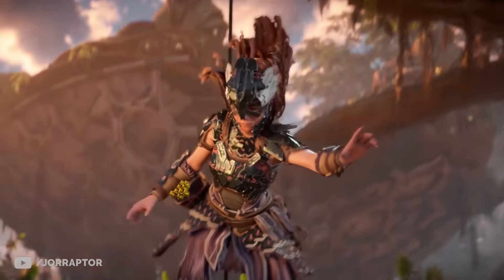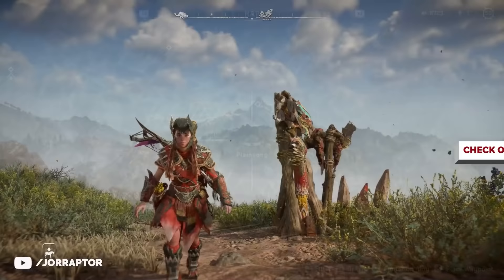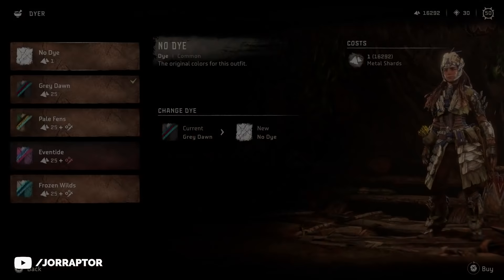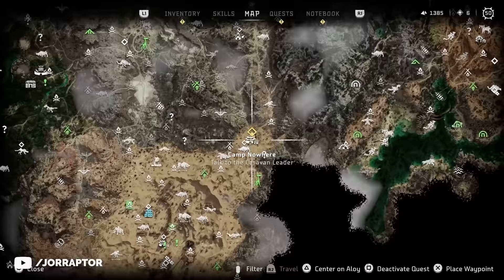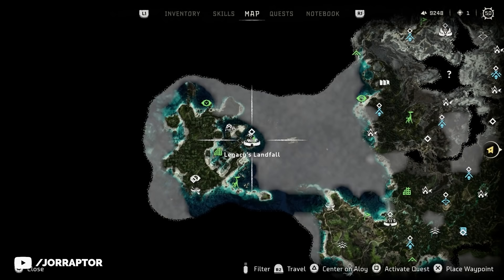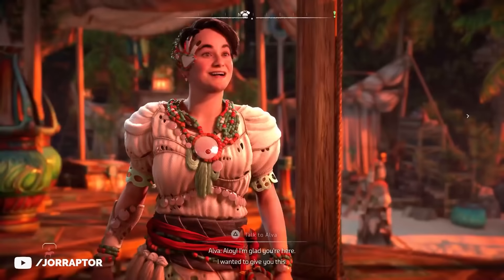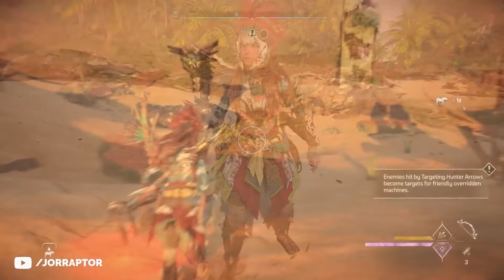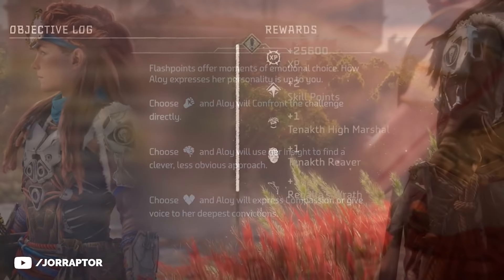Horizon Forbidden West All Armor In The Game & How To Get Them (Horizon Forbidden West All Outfits)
Horizon Forbidden West all armor (Horizon Forbidden West all outfits)

Timestamps
00:00 Intro
00:24 Nora Anointed/Nora Champion
00:52 Nora Sentinel
01:08 Utaru Thresher/Utaru Whisperer/Utaru Harvester
01:43 Tenakth Skirmisher/Tenakth High Marshal/Tenakth Vanquisher
02:05 Tenakth Reaver/Tenakth Recon
02:38 Nora Valiant & Nora Legacy
03:00 Nora Thunder Elite/Nora Thunder Warrior
03:28 Oseram Explorer
04:00 Carja Behemoth Elite/Carja Behemoth Trapper
04:27 Oseram Arrow Breaker
04:40 Oseram Wayfare/Oseram Forester
05:04 Tenakth Marauder/Tenakth Sky Climber
05:24 Oseram Striker
05:36 Oseram Artificer
05:53 Carja Blazon
06:23 Carja Wanderer
06:35 Carja Trader
06:55 Carja Stalker Elite
07:06 Carja Shadow
07:28 Oseram Vanguard
07:47 Utaru Ritesinger/Utaru Warden/Utaru Protector/Utaru Gravesinger
08:48 Nora Huntress
09:05 Nora Tracker
09:23 Utaru Hardweave/Utaru Winterweave
09:46 Tenakth Dragoon
10:10 Tenakth Marshal/Tenakth Tactician
10:32 Tenakth Vindicator
10:56 (Spoiler outfit)
11:30 Tenakth High Marshal (How To Get)

Horizon Forbidden West Best Skills You Need To Get Early (Horizon Forbidden West Tips And Tricks)